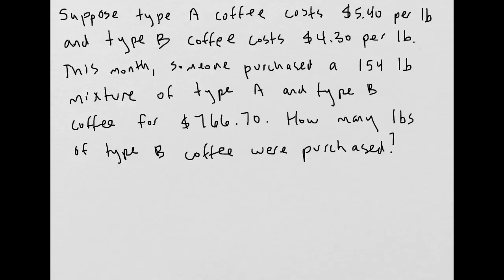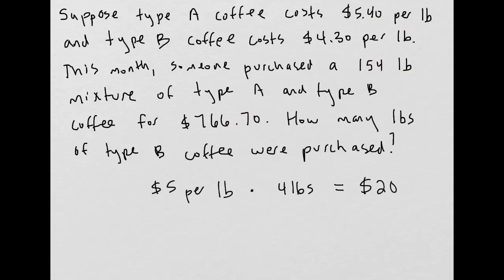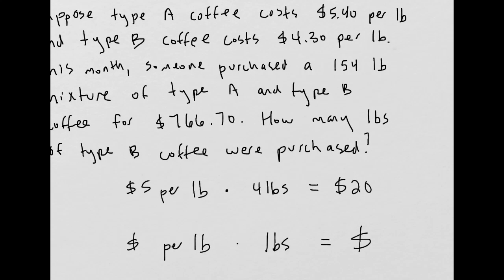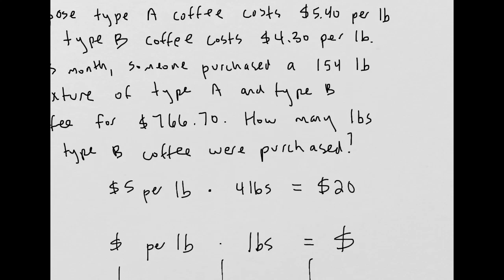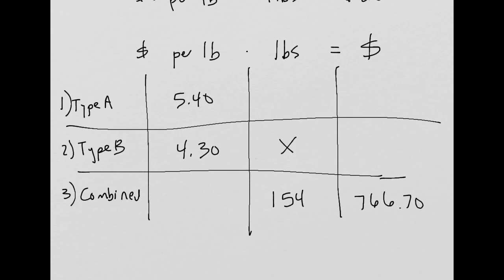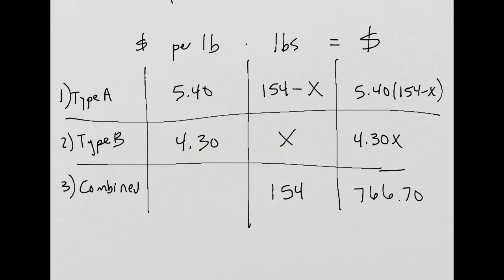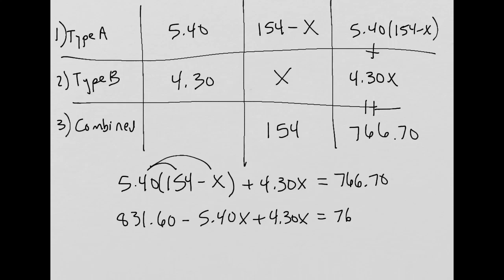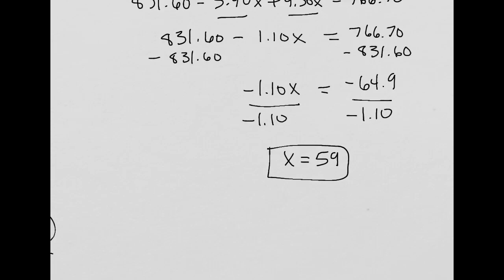Value mixture problem linear 2